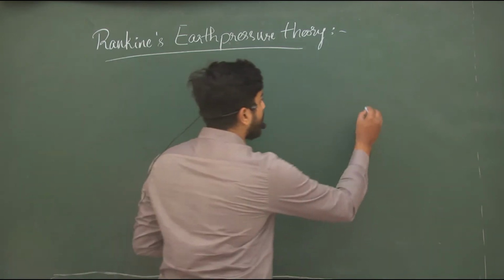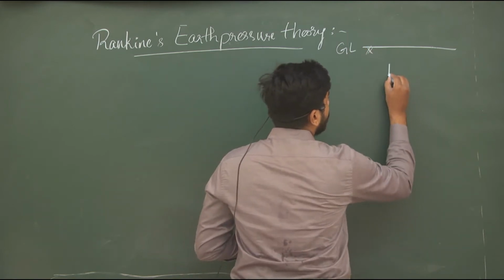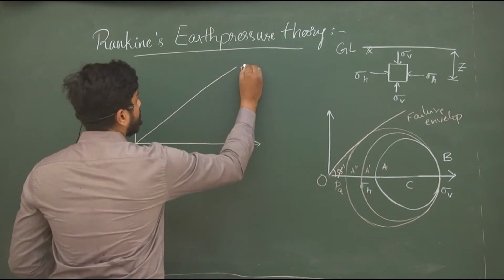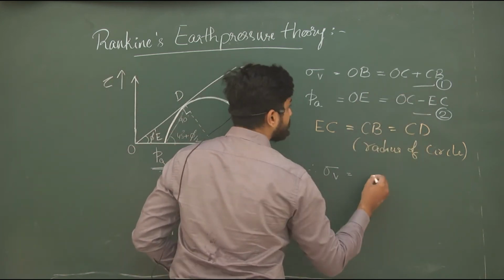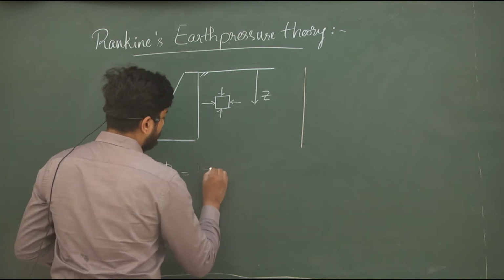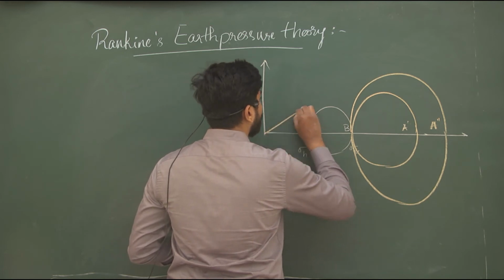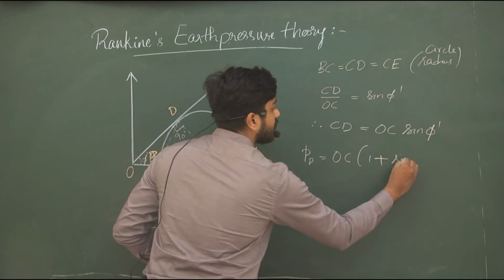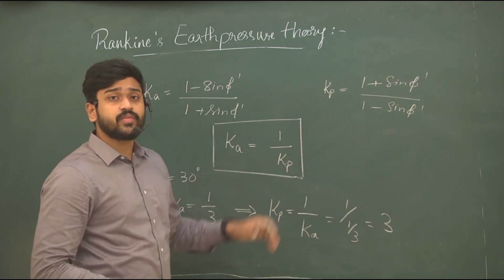VIIT GTE-II Module-3 Lecture-9